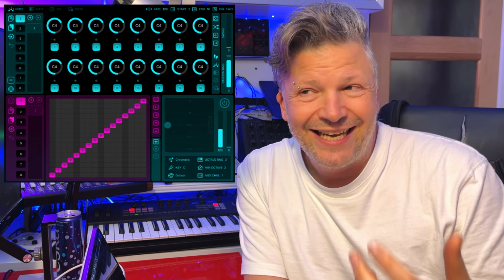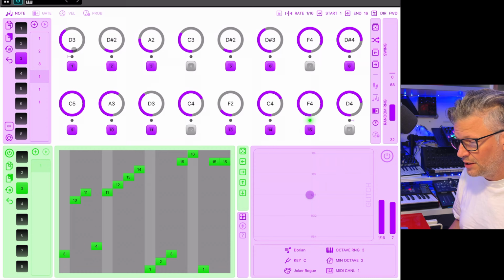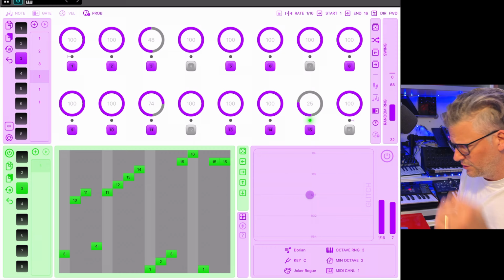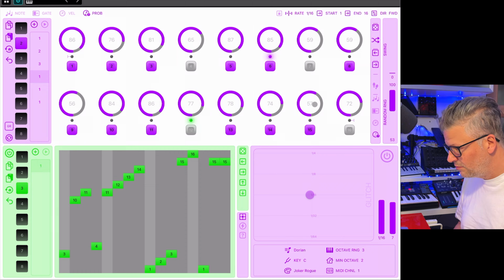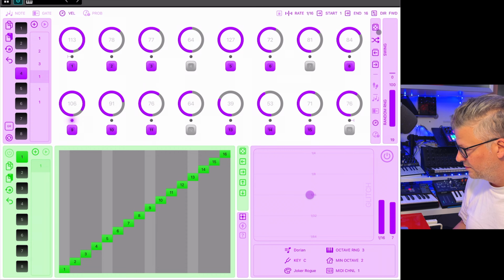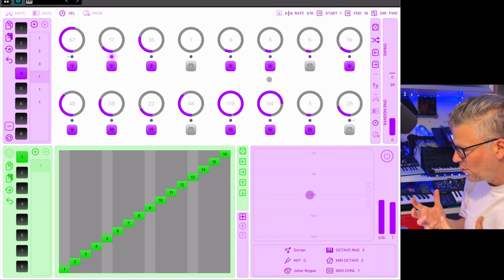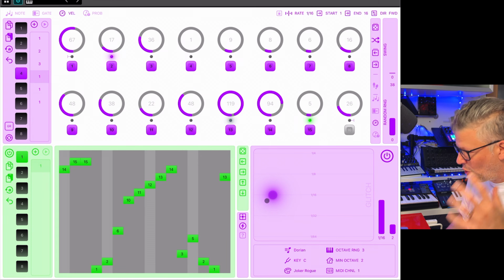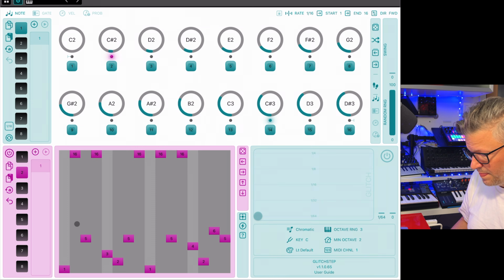GlitchStep - a glitch MIDI sequence in a plugin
In this video, I'm exploring the Glitch Step plugin by Alex Matheu. Unlike its predecessor Glitch Core, which dealt with audio, Glitch Step focuses on MIDI. This innovative tool acts as a sequencer, generating notes that can control various MIDI devices like drum machines or synthesizers. Throughout this tutorial, I'll show you how to use Glitch Step in ZenBeats, demonstrating its quirky capabilities and fun controls. Join me as we dive into this exciting plugin and push the limits of music creation!

-49 Percussive samples from my BassStation II, Volca Beats and iPad apps
-64 percussive native Circuit Patches
-64 samples

Time Stamp
00:00 Introduction
01:41 GlitchStep pattern module
08:02 Glitchstep slice module
11:30 Glitchstep arp module
14:00 Glitchstep on drums